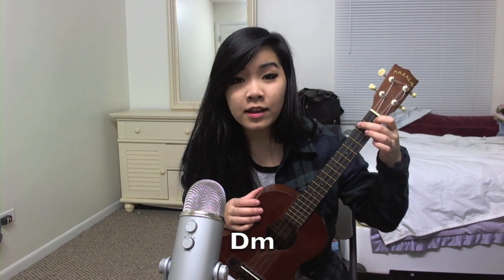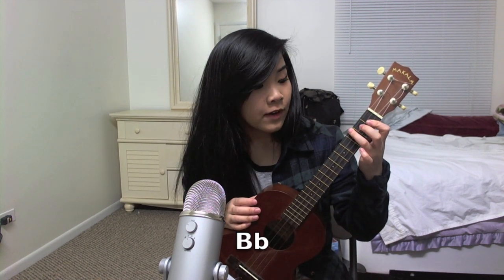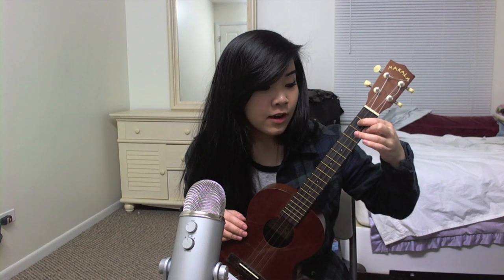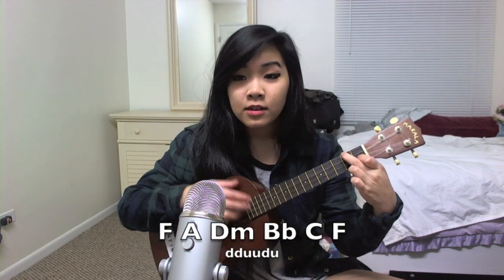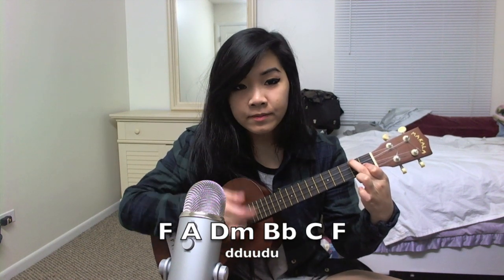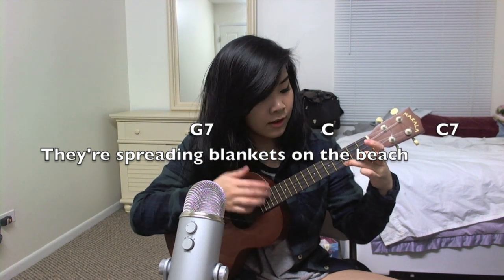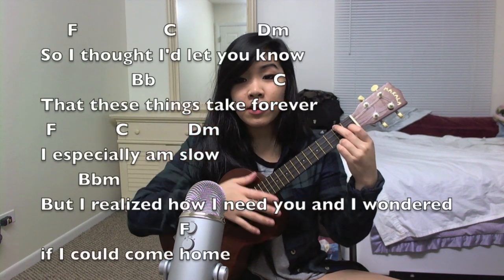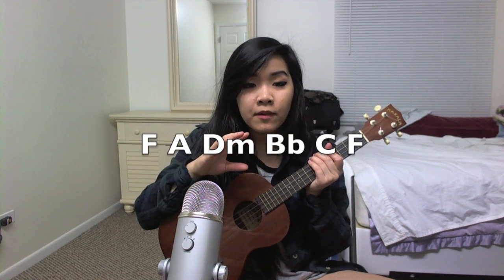First Day Of My Life Bright Eyes Ukulele Tutorial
been obsessing over this song for the past two years. hi.
strum: dduudu
if you want to know how i'm doing, i'm pretty active on twitter and instagram. :)